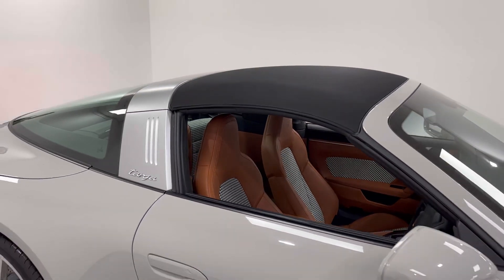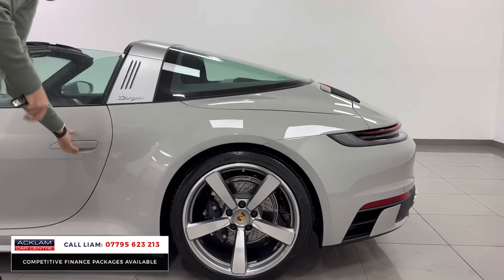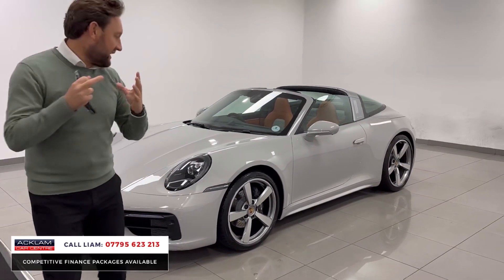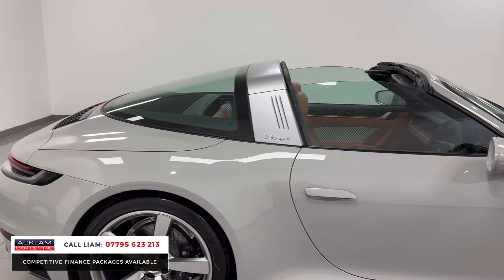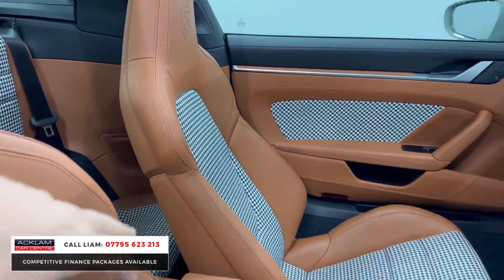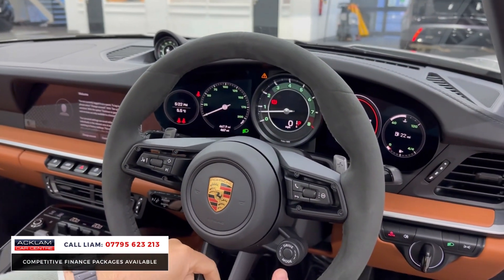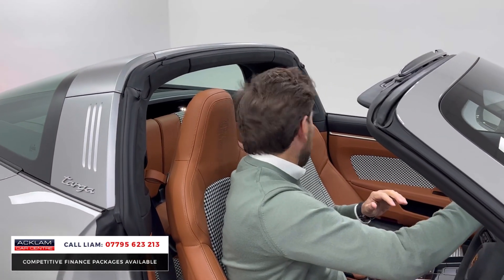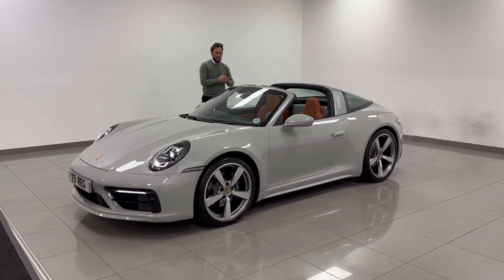23 Reg Porsche 911 3.0 Targa 4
A timeless design with a contemporary interpretation. Proudly introducing our one of a kind Targa 4 showcased in Porsche Crayon with 385bhp/AWD all year long usability & a host of premium extras…

✔️Heritage Design Package - Black/Cognac
✔️SportDesign Package
✔️20/21" Carrera Exclusive Design
✔️SportDesign Side Skirts
✔️Heated GT Sports Steering Wheel in Race Tex
✔️4-Way Electric Sports Plus Seats
✔️BOSE Surround Sound System
✔️Sports Exhaust System
✔️ParkAssist inc Surround View
✔️Windscreen with Grey Top-Tint
+ more…